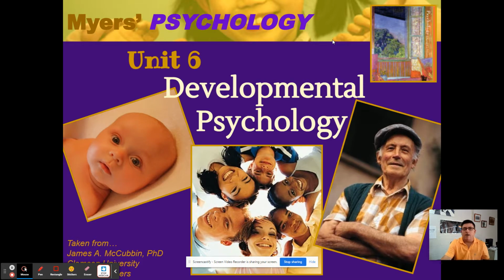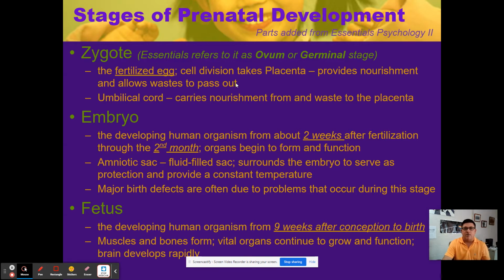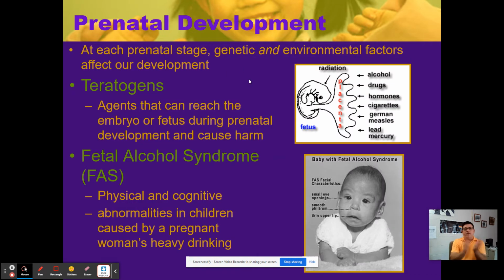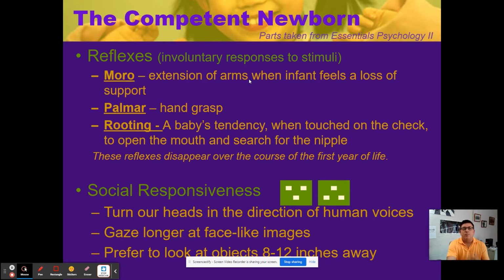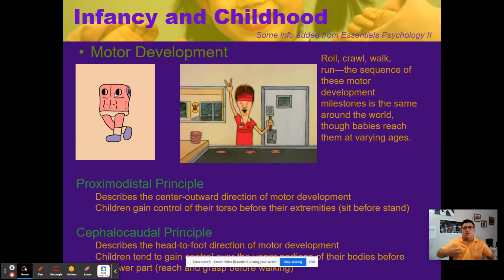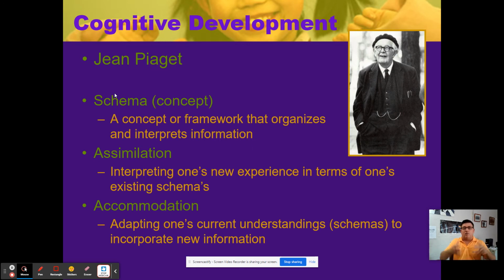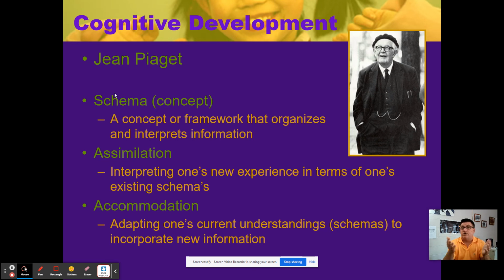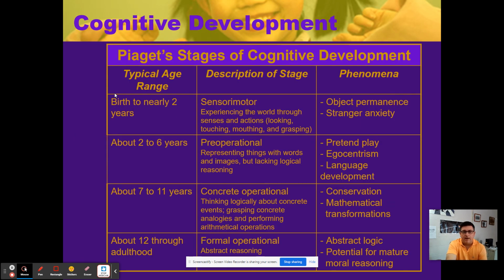U6 part 1 Developmental Birth Piaget intro